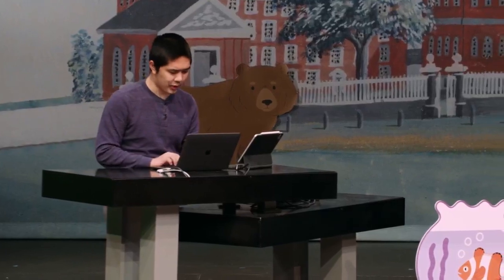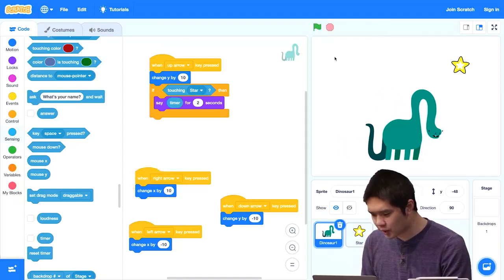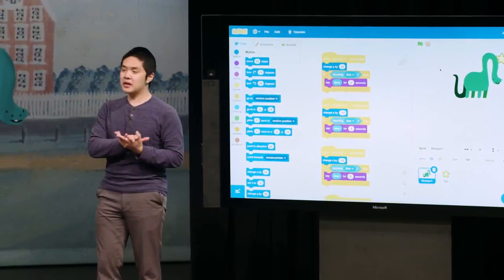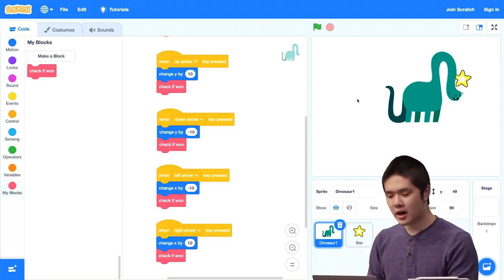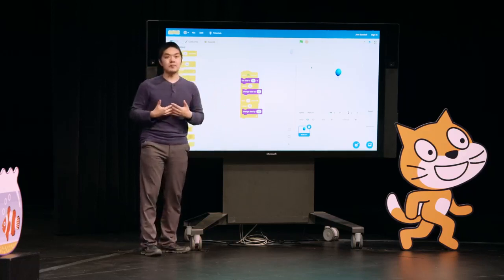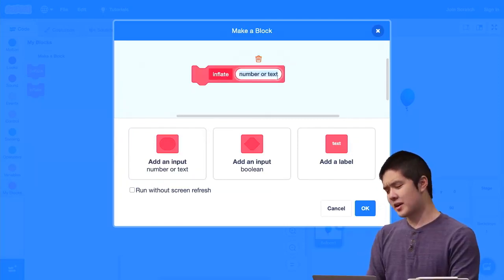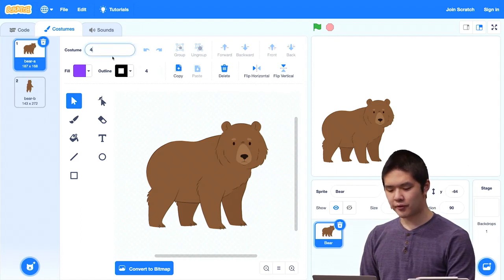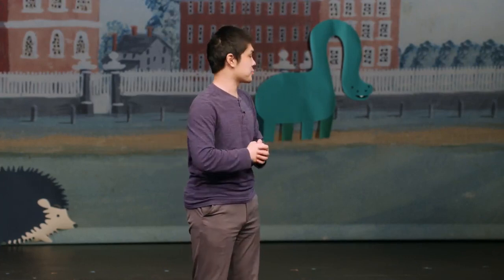Introduction to Programming with Scratch-Abstraction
HarvardX CS50S
Here, we discuss as to how we might use the blocks inside of our projects, and how we might be able to improve upon the way that we've designed the blocks inside of our Scratch projects.